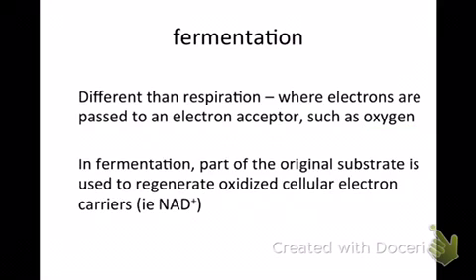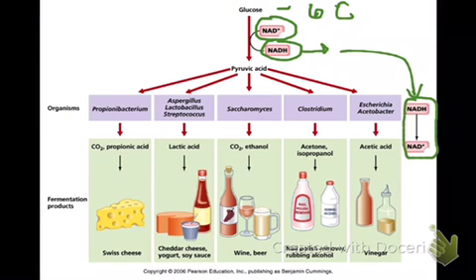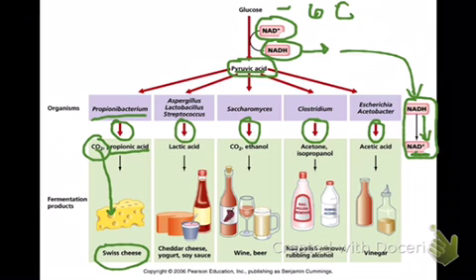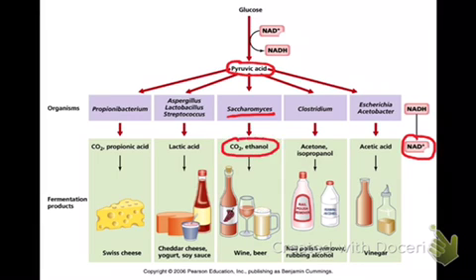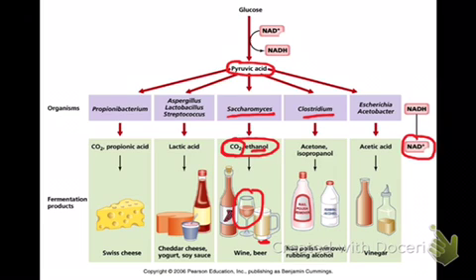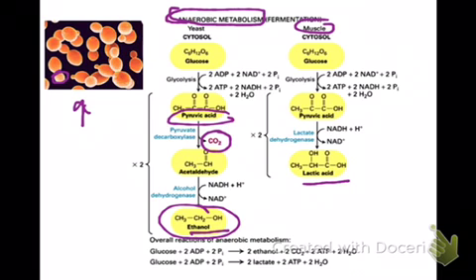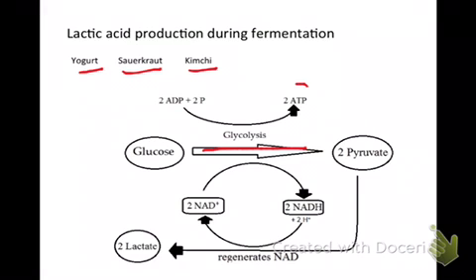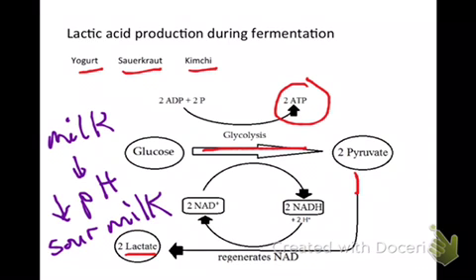Fermentation Bio 255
Microbial fermentations